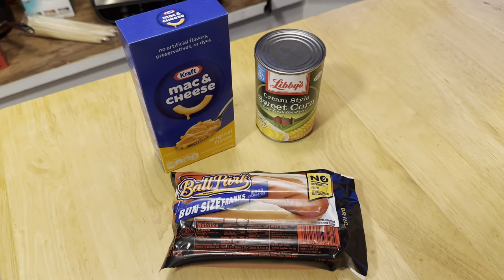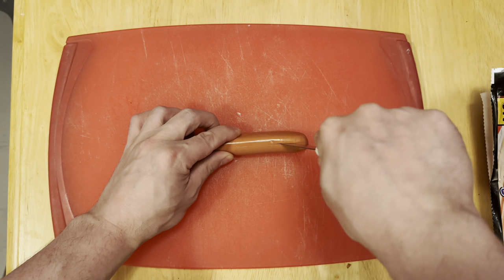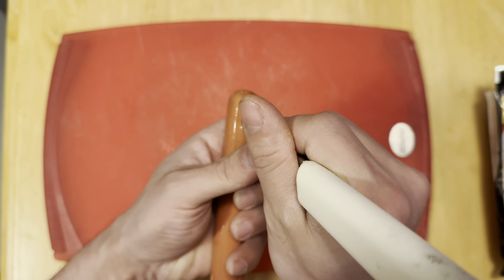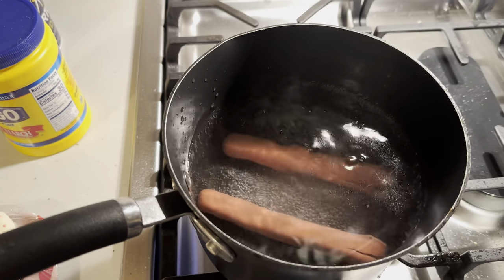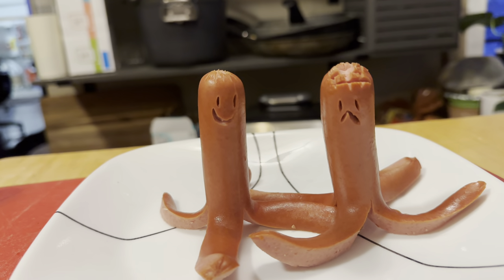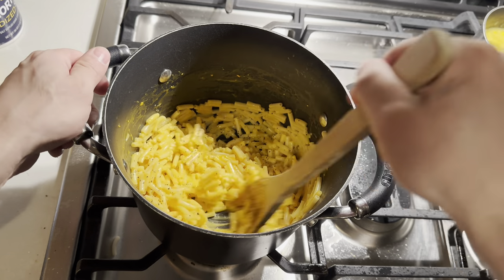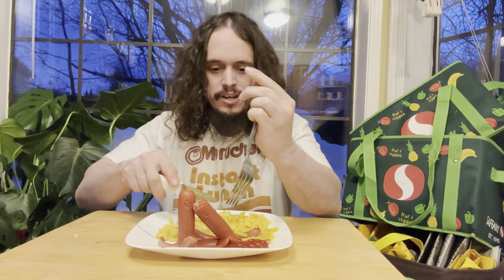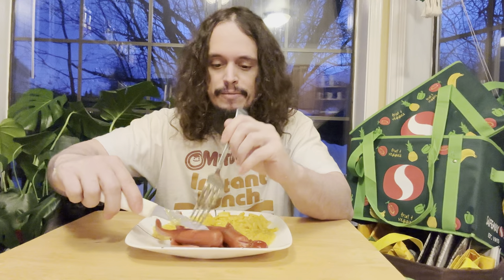Octopus Hot Dogs, Lets Eat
Yeah man, the kid's will go crazy for them, I always did.